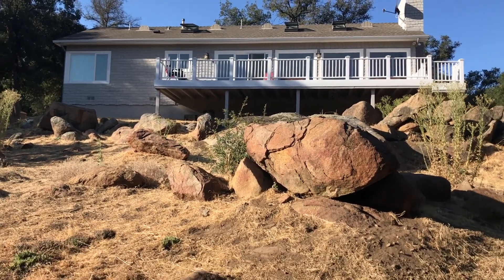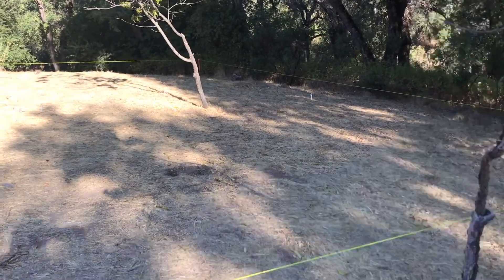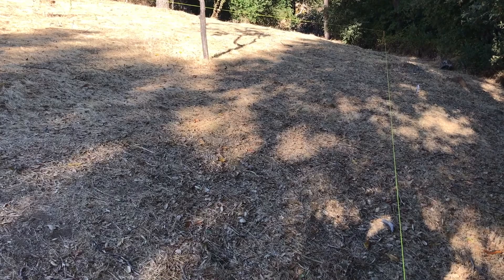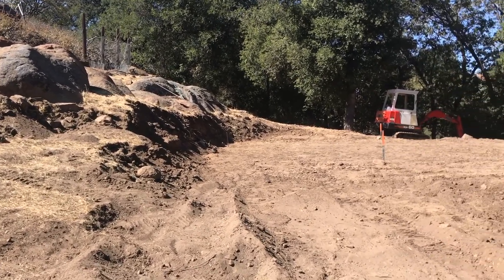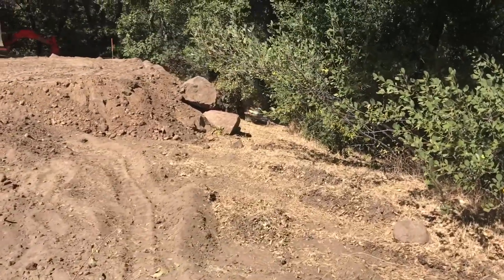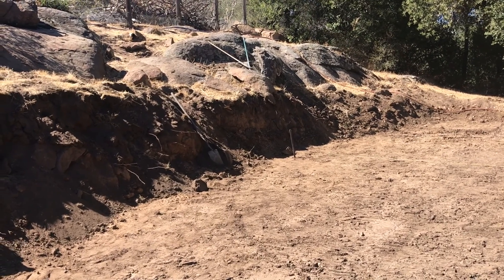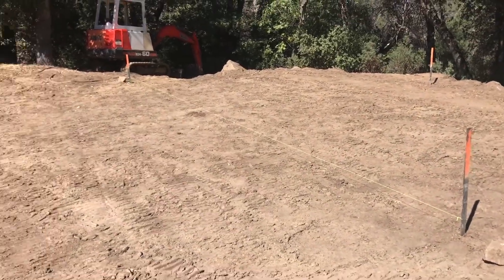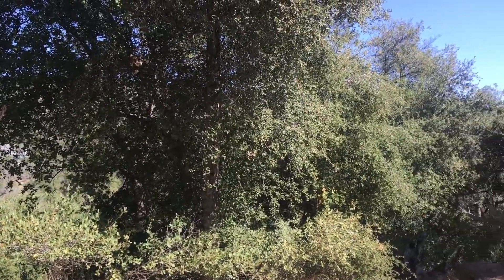Yurt Ground Preparation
See what the ground the yurt will be on looked like before the construction work began, what it looks like after leveling, and what the next steps are.